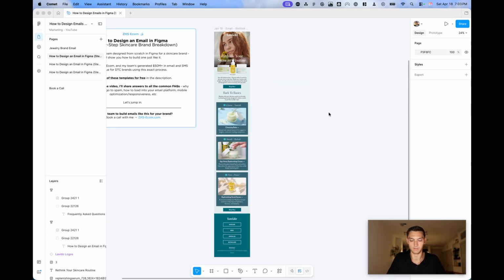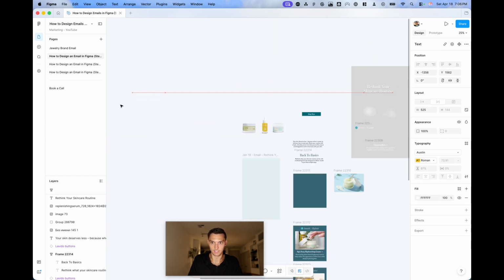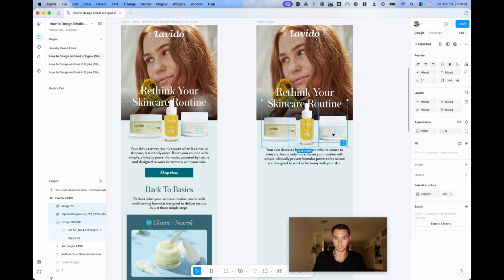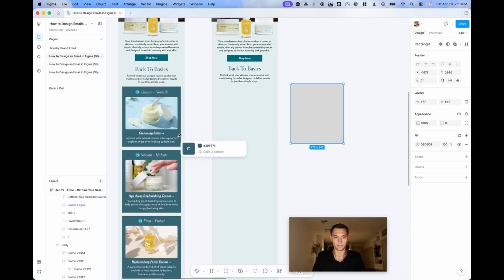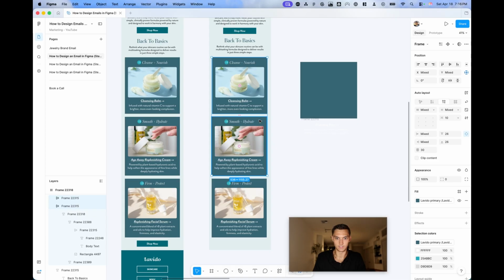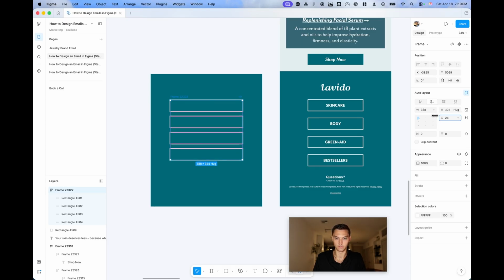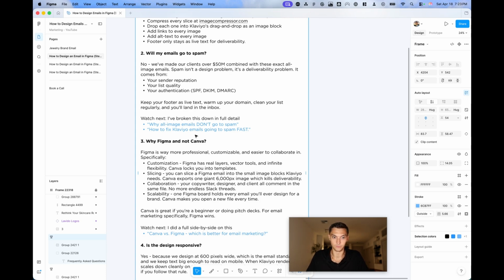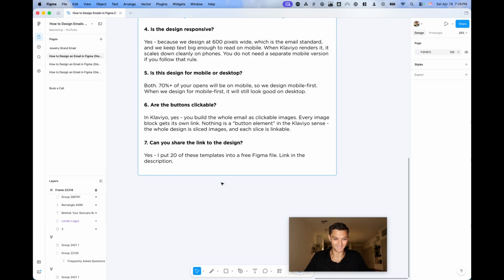How to Design Skincare Emails in Figma [Step-by-Step]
I'm designing an email from scratch in Figma for a skincare brand, step by step. This is the exact same process my team uses to build emails for 40+ DTC brands. We've generated over $50M in email and SMS revenue for clients using this design system.

If you run a DTC brand or you're a marketer who wants to design emails that actually convert (and don't look like they were made in Canva), this walkthrough shows you how.

- How to structure a high-converting DTC email (hero, body, footer)
- The exact Figma setup we use for every client
- How to use frames, auto layouts, and rectangles to build faster
- Drop shadows, layering, and spacing tricks that make emails look premium
- How to export image slices and load them into Klaviyo, MailChimp, or Shopify Email
- Why we design mobile-first for DTC brands
- How we avoid the spam folder with image-based emails

We run email and SMS marketing for DTC brands doing $1M+/year. Email + SMS should drive 30%+ of your total DTC revenue. Most brands sit at 10-15%. If that's you, we can help: